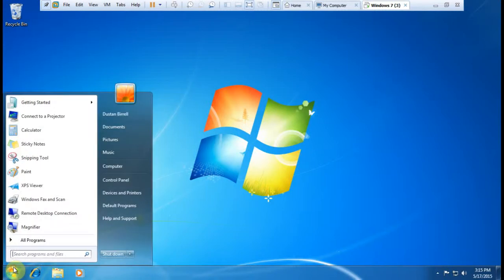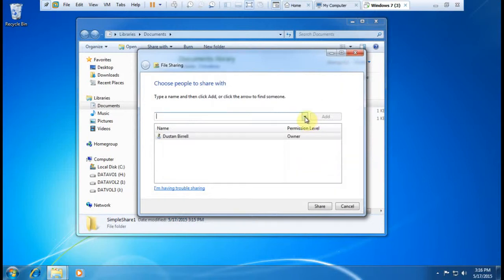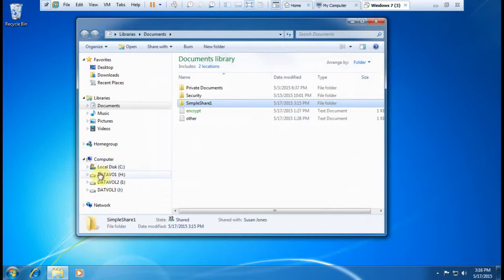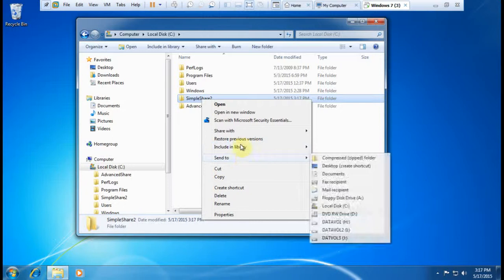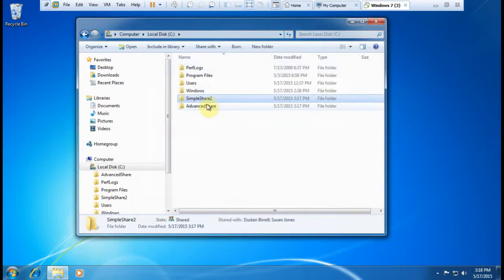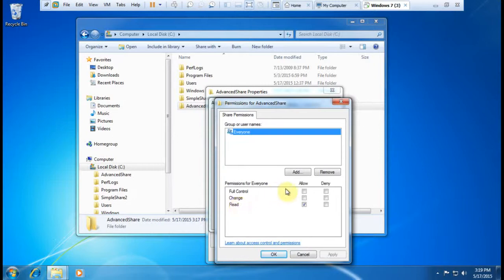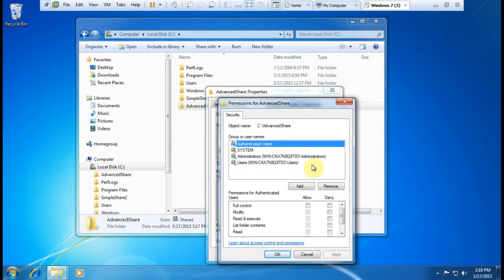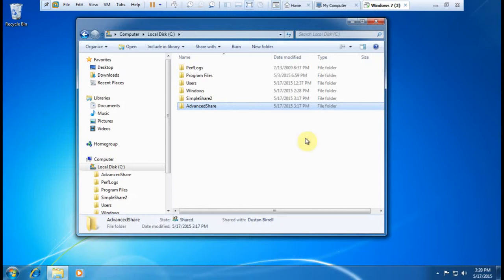8-8 Monitoring Shared Folders